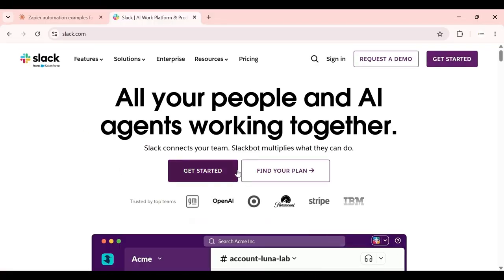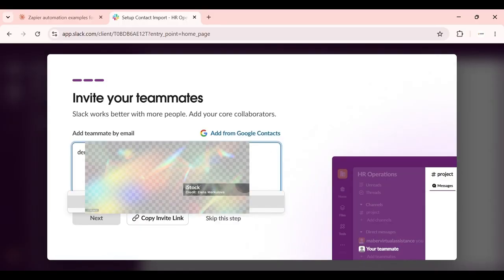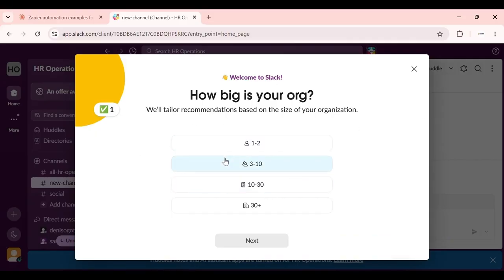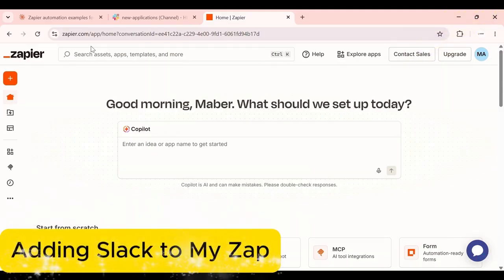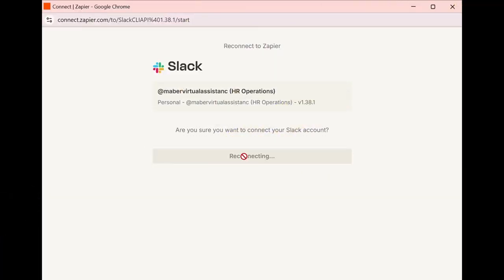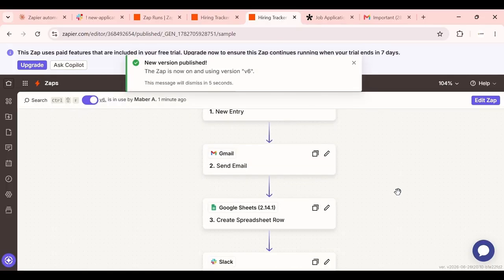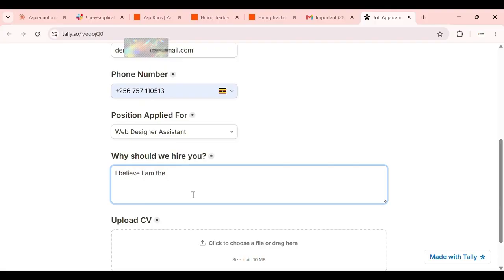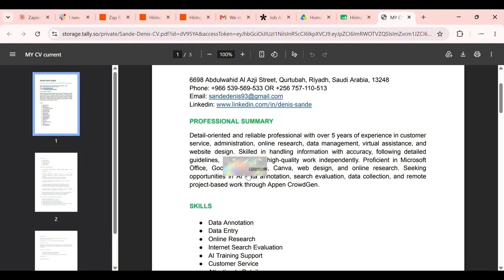How to Automate Job Applications with Tally, Zapier, Gmail & Slack (FREE)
Want to automate your job application process without writing code?

In this step-by-step tutorial, I'll show you how to build a fully automated job application workflow using 100% free tools. Whether you're an HR professional, recruiter, business owner, or virtual assistant, this automation will help you save time and organize applications efficiently.

✅ Create an online job application form with Tally.so
✅ Automatically collect applicant details with Zapier
✅ Send instant confirmation emails using Gmail
✅ Store applications in Google Sheets automatically
✅ Notify your hiring team instantly on Slack
✅ Build a professional HR workflow using free no-code tools

This automation is ideal for:

HR Teams
Recruiters
Small Businesses
NGOs
Startups
Virtual Assistants
Schools and Organizations hiring online

🔗 Tally.so
🔗 Zapier
🔗 Gmail
🔗 Google Sheets
🔗 Slack

📩 Contact Maber Virtual Assistance